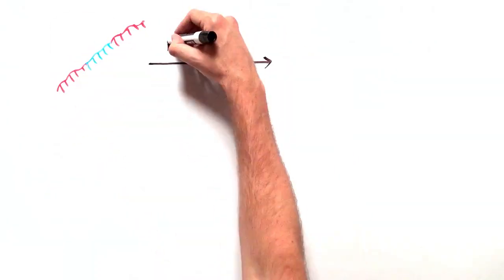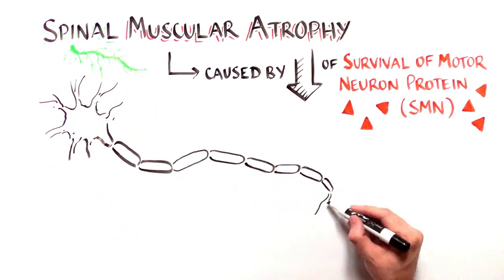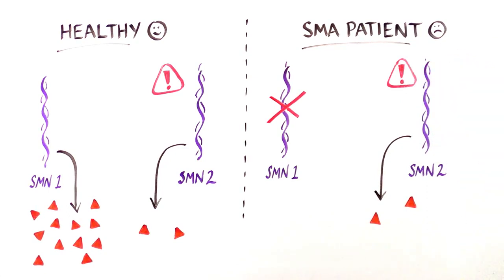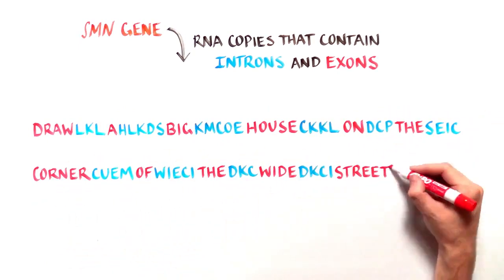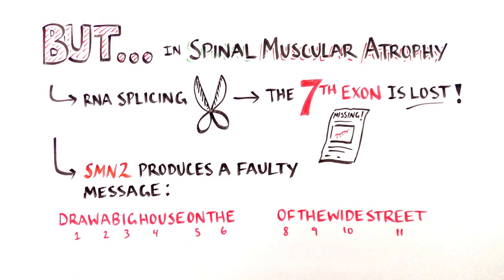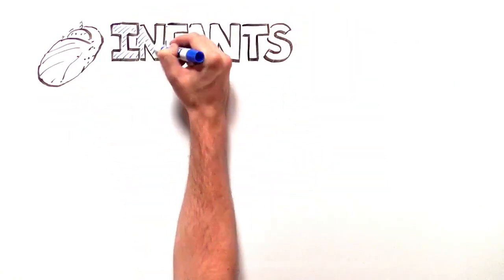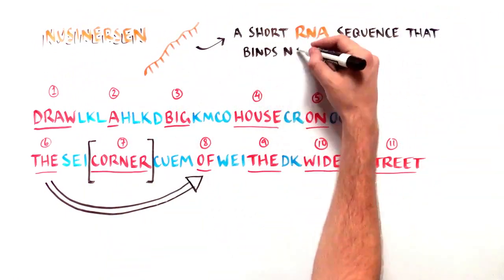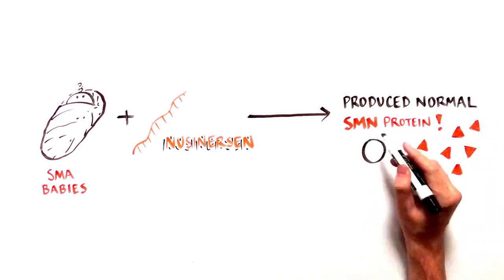How spinraza works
How the life saving drug spinraza works